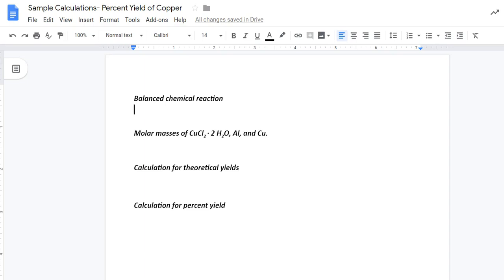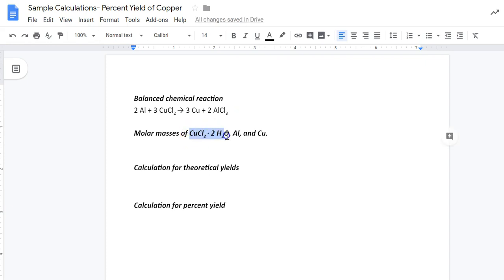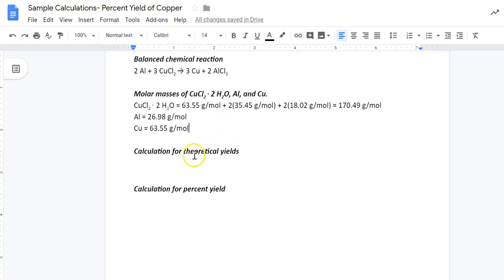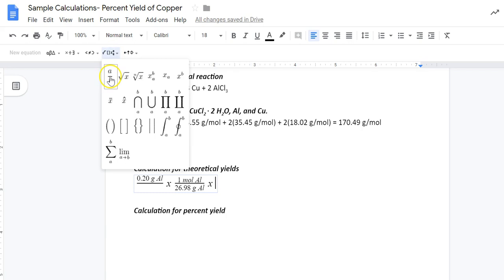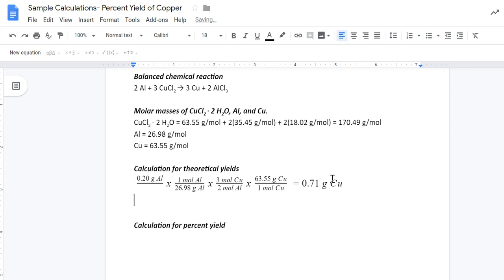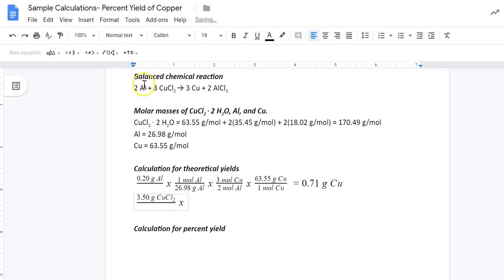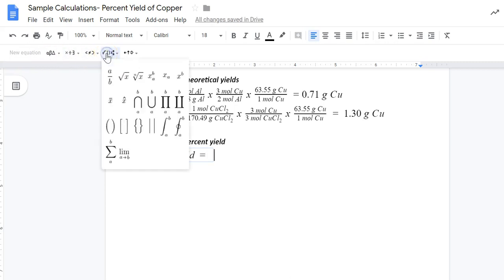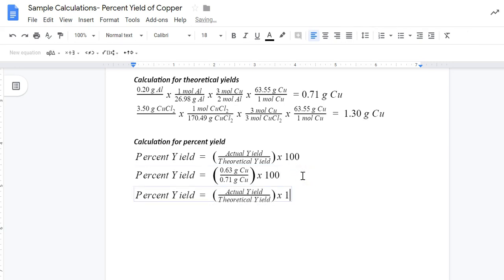Sample Calculations: Percent Yield of Copper